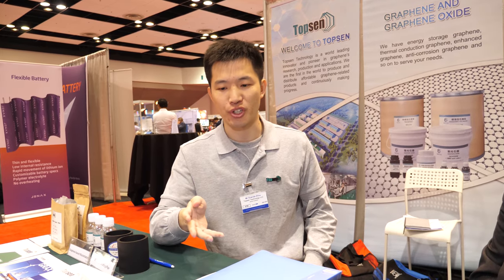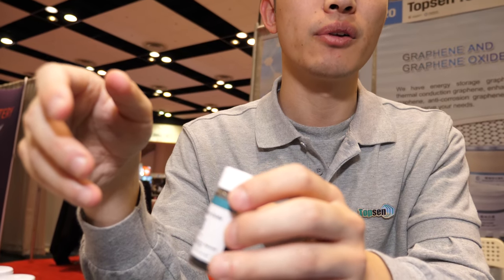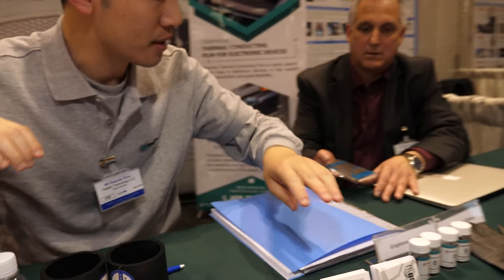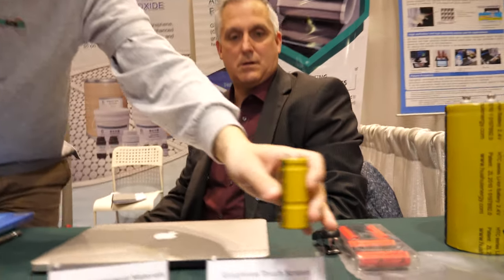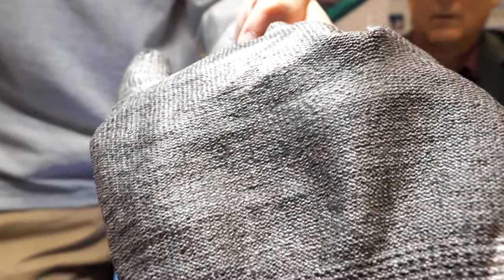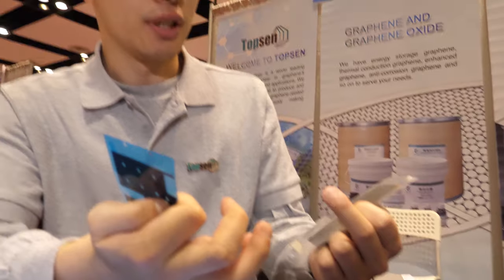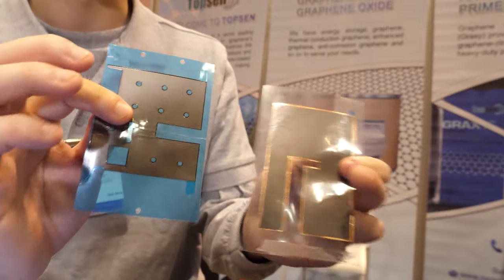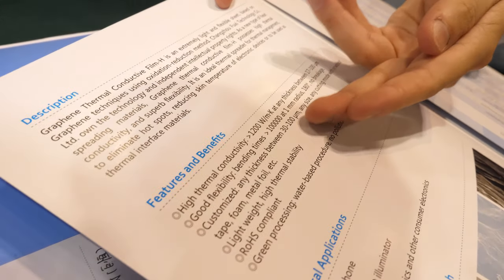Graphene thermal conductive film for electronic devices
Topsen Technology represents the Sixth Element Material Technology and Toppen Technology, a world leading graphene manufacturer and pioneer in graphene's applications, in North America. Since 2011, they have developed several facilities for the massive production of graphene including a 3000-tons-per-year production line. Their application fields include electronic devices, composite materials, paints and coatings, energy storage and much more.

Filmed at IDTechEx Show! USA 2018